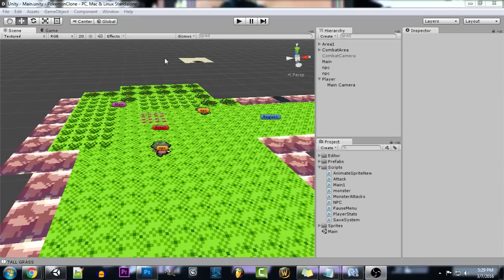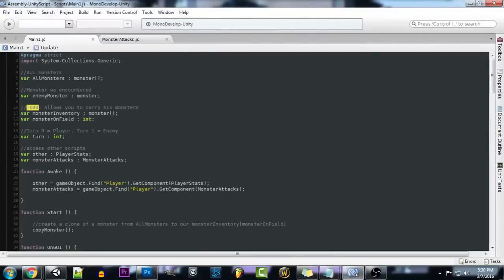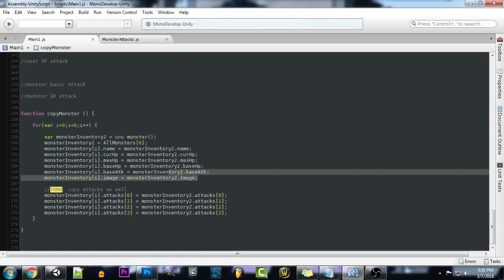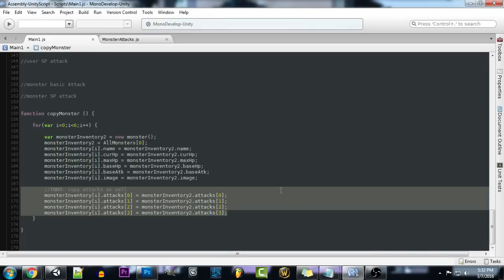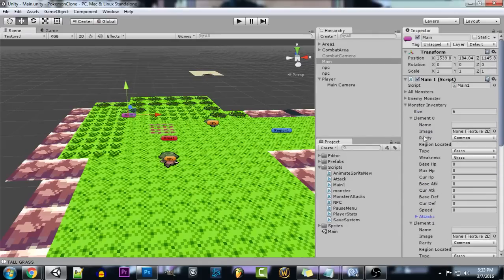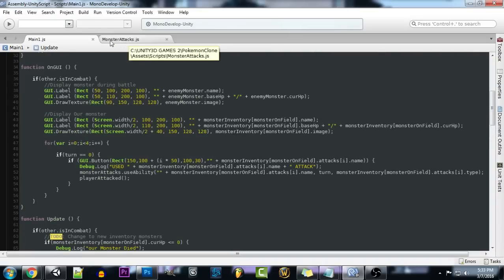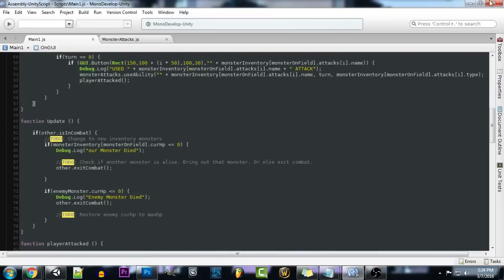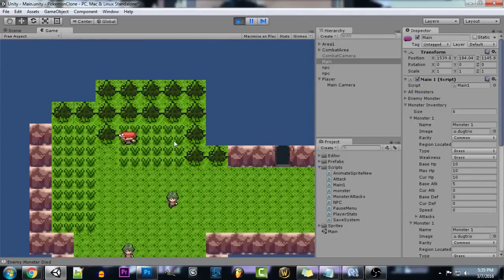Unity Lets Clone a Game [ Pokemon ] - Part 26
Follow along as we create a Pokemon Clone! Movement, NPCS, Grids, battle system, inventory, saving, catching pokemon, items, and such more! All that rpg goodness!